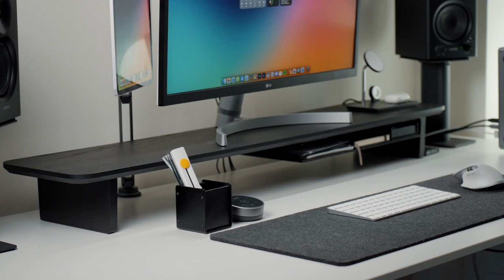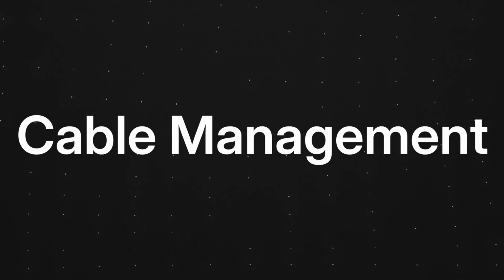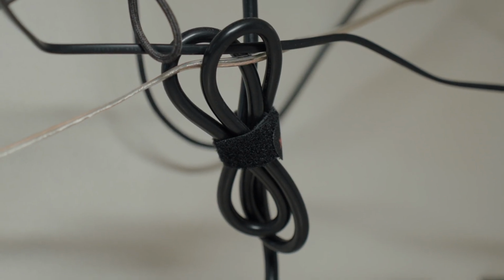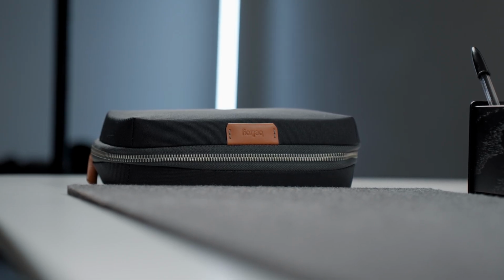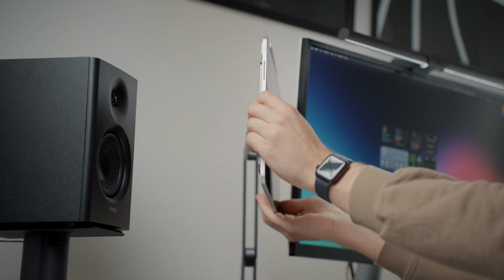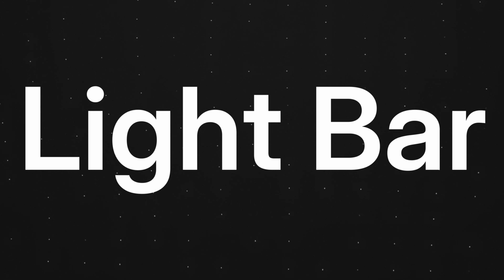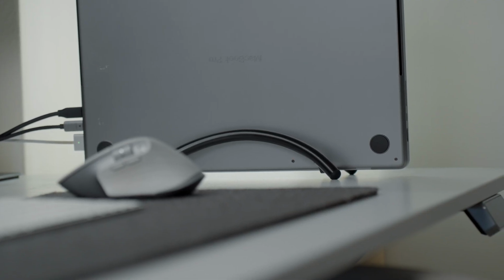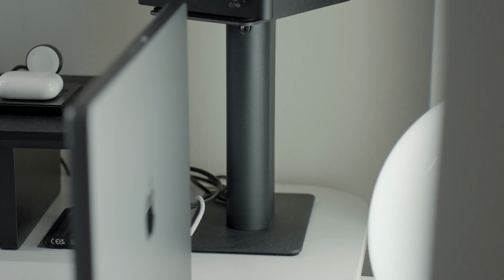Home Office Desk Setup Upgrades That ACTUALLY Matter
KUXIU iPad Arm Stand

00:00 | Intro
00:22 | Desk Shelf
01:13 | Cable Management
02:10 | Tech Kit
02:53 | KUXIU iPad Arm Stand - Sponsor
03:45 | Skadis Storage
04:34 | Monitor Light Bar
05:01 | Vertical Laptop Stand
05:25 | Speakers
05:56 | Final Thoughts